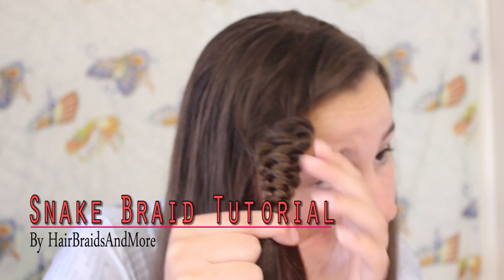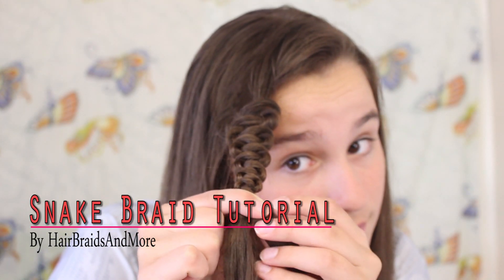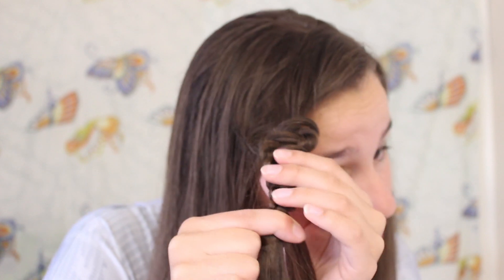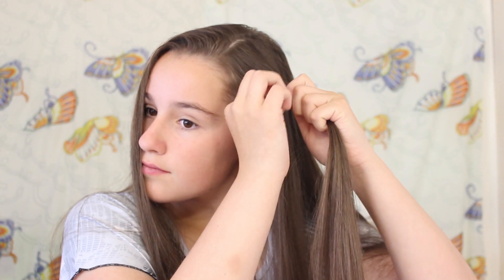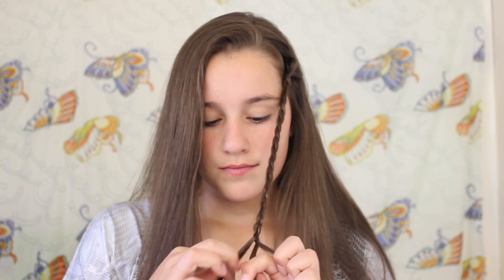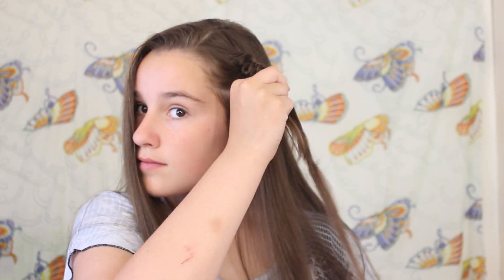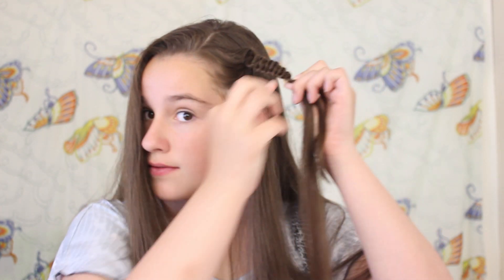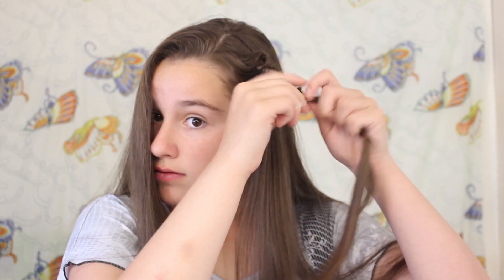Snake Braid Tutorial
Hey everyone!
In this tutorial i show you how to create a simple and easy snake braid.
It looks very complicated but it is actually one of the simplest braids i know!

In the video i also show you some ways to wear the snake braids but the possibilities are endless!

Hair Length: At least past your armpits
Skill Level: Really Easy!
Tools: Elastic bands or Bobby Pins

Technique:
1. Start by creating the braid of your choice (dutch or french) and plait all the way down your section of hair
2. Hold the middle section of hair with one hand while you use the other to push the braid up itself so that it squishes into a really cool pattern
3. Secure with bobby pins or an elastic band
4. Done, yep, it was that easy!

**Also, if you haven't noticed i have upgraded to a better camera which is in 16:9! Hope you enjoy the nice clear picture now :)**

"The Engagement"